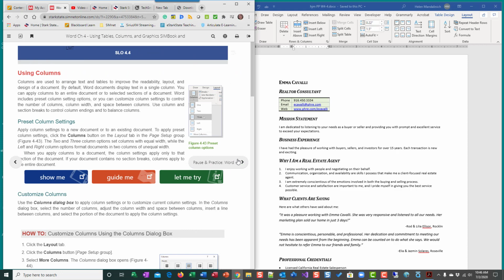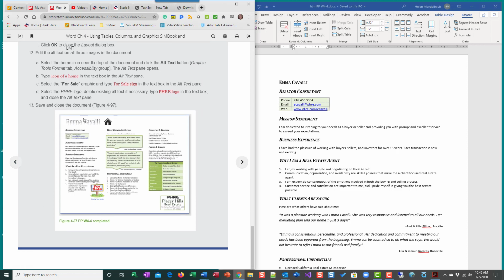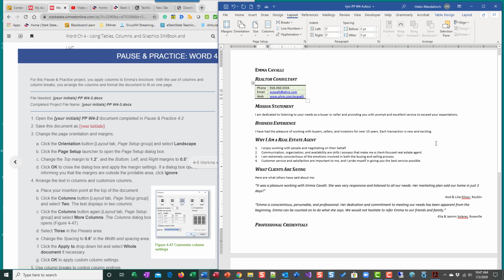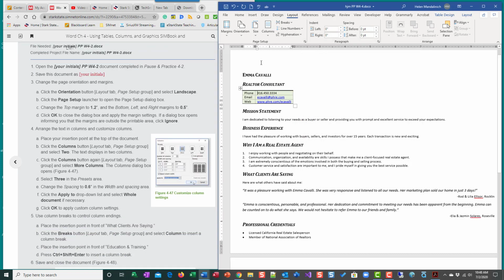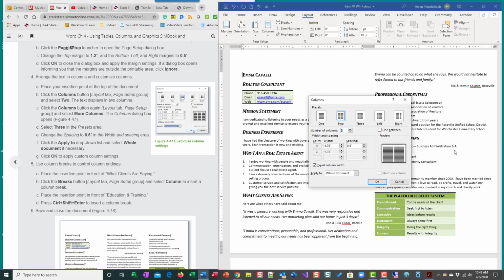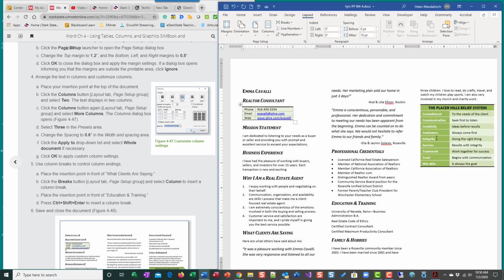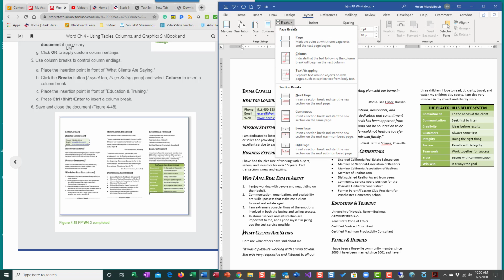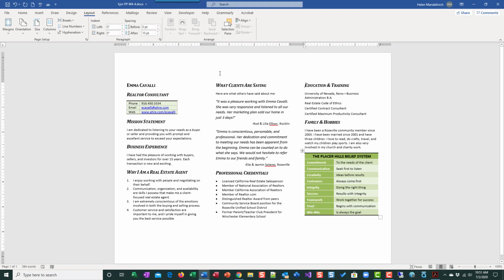Word Ch 4 PP 4 3